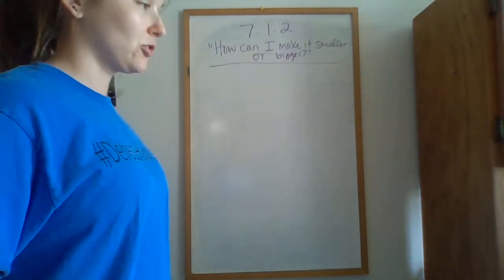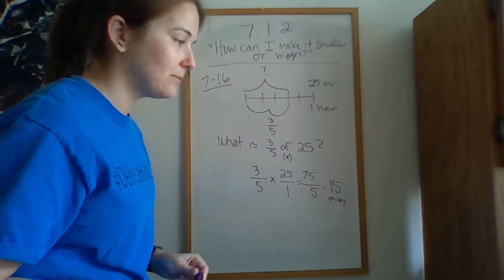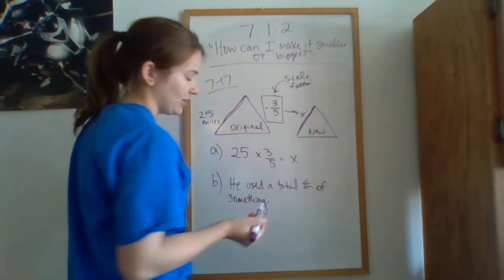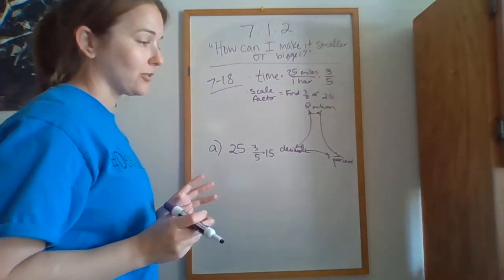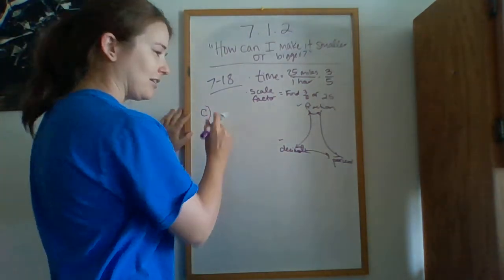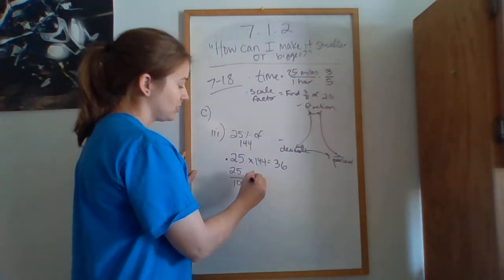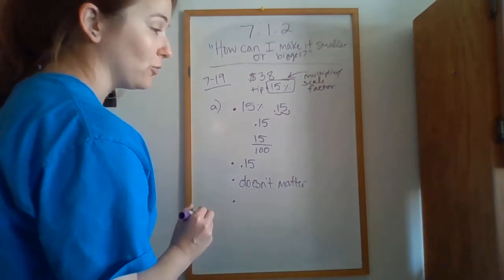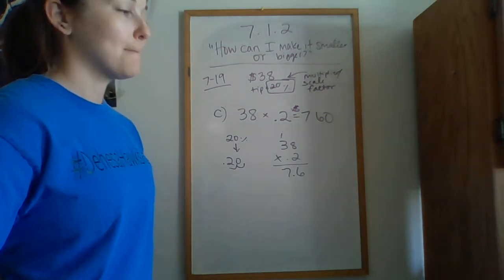7th grade CPM 7.1.2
Here is the lesson for 7th grade CPM lesson 7.1.2.